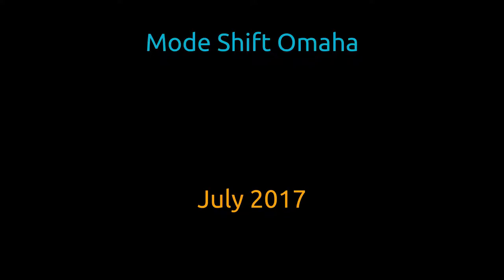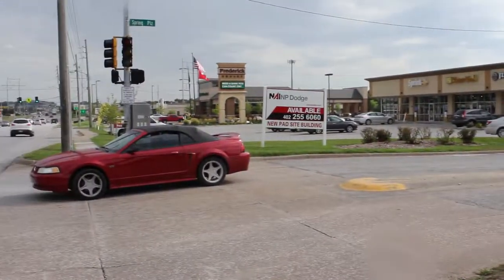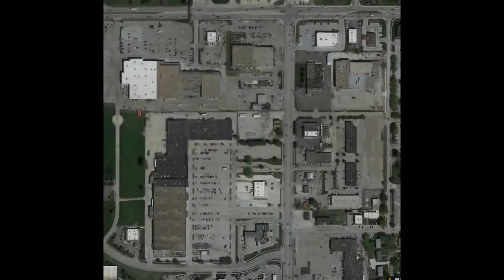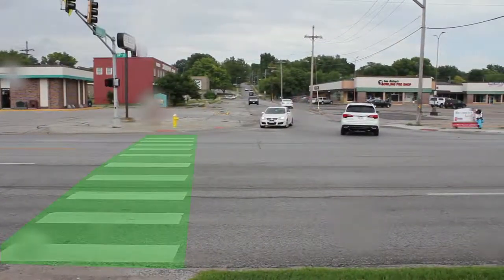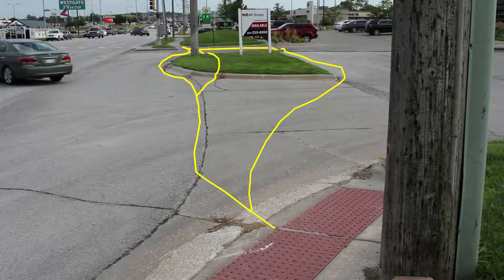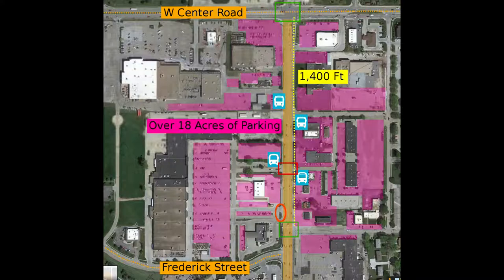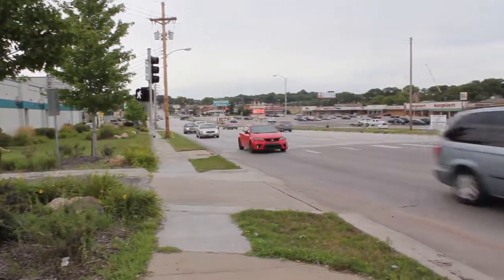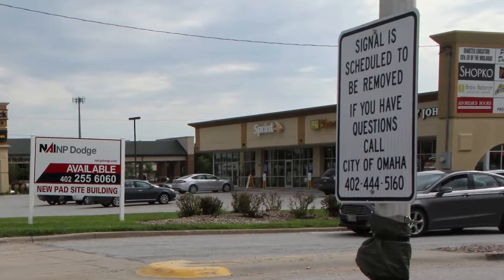Traffic Signal removal - 84th & Spring, Omaha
A Mode Shift report on the City of Omaha's plans to remove the signal at 84th and Spring Street.